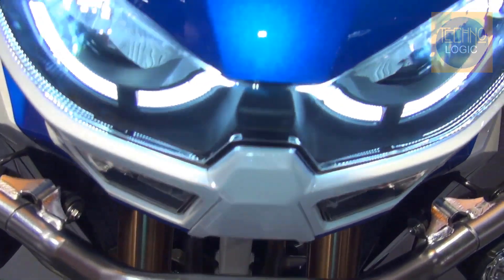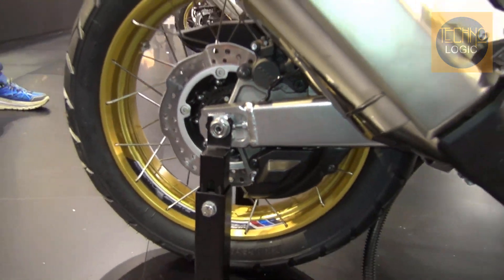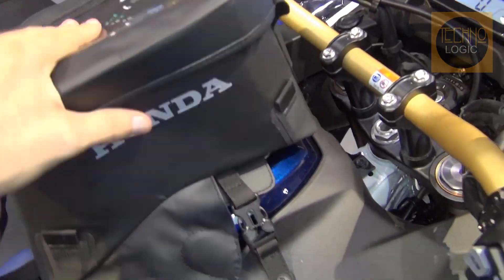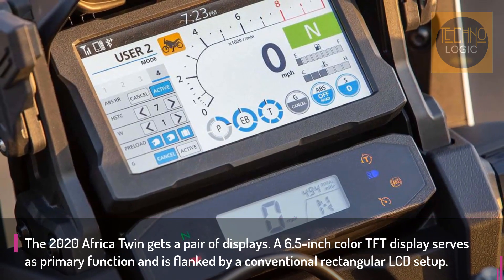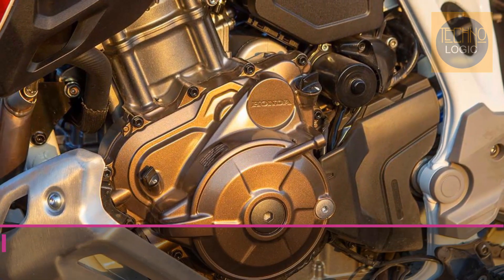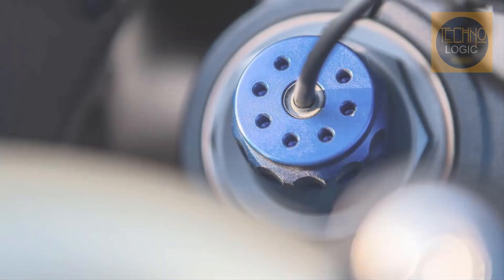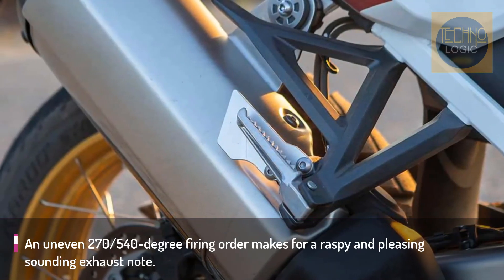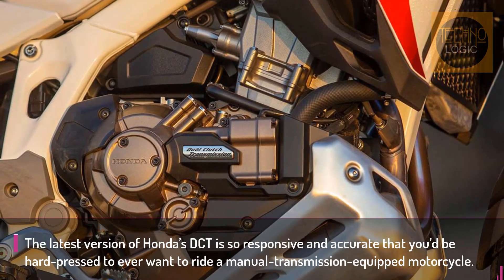2020 Honda Africa Twin Adventure Sport ES DCT Price, Specs & Review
Honda has treated the new Africa Twin Adventure Sports models with a host of onboard gadgetry, including Cornering ABS, Rear Lift Control, Wheelie Control, Cruise Control, improved Honda Traction Control, and DCT Cornering Detection for the DCT model.

2020 HONDA AFRICA TWIN ADVENTURE SPORTS ES DCT SPECS :
ENGINE  1,084cc, SOHC, liquid-cooled Unicam four-stroke parallel twin; 4 valves/cyl.
FUEL DELIVERY  PGM-FI electronic fuel injection (throttle by wire)
CLUTCH  Wet multiplate slipper clutch; cable actuation
TRANSMISSION/FINAL DRIVE  6-speed/chain
FRAME  Semi-double-cradle steel frame
FRONT SUSPENSION  Showa EERA (Electronically Equipped Ride Adjustment) 45mm inverted telescopic fork; 9.1-in. travel
REAR SUSPENSION  Pro-Link system w/ single Showa EERA (Electronically Equipped Ride Adjustment) shock; 8.7-in. travel
FRONT BRAKE  Nissin two 4-piston hydraulic calipers, 310mm discs w/ ABS
REAR BRAKE  Nissin 1-piston hydraulic caliper, 256mm disc w/ ABS
WHEELS, FRONT/REAR  Die-cast aluminum; 21 x 2.5-in. / 18 x 4.5-in.
TIRES, FRONT/REAR  Metzeler Karoo Street; 90/90-21 / 150/70-18
RAKE/TRAIL  23.1°/3.7 in.
WHEELBASE  62.0 in.
SEAT HEIGHT  33.5–34.3 in.
FUEL CAPACITY  Adventure Sports SE 6.5 gal.
CLAIMED CURB WEIGHT  553 lb.
WARRANTY  12 months, transferable unlimited-mileage limited warranty
AVAILABLE  March 2020

2020 HONDA AFRICA TWIN ADVENTURE SPORTS ES DCT PRICE :
$17,999 (as tested)